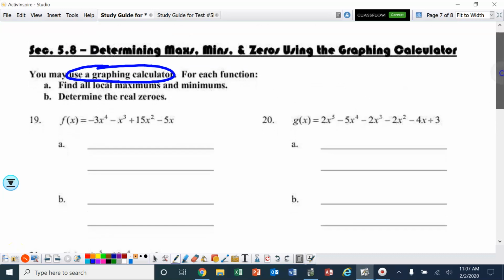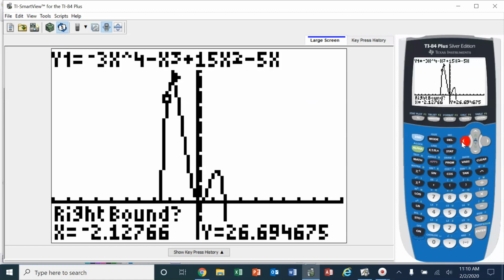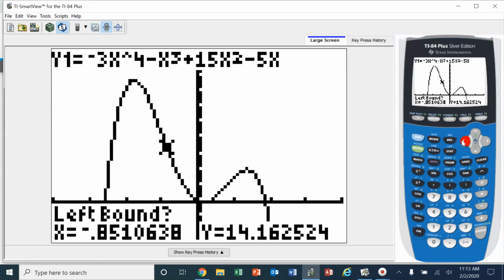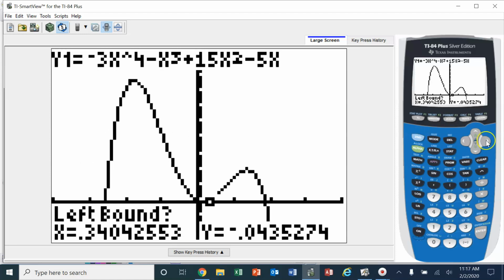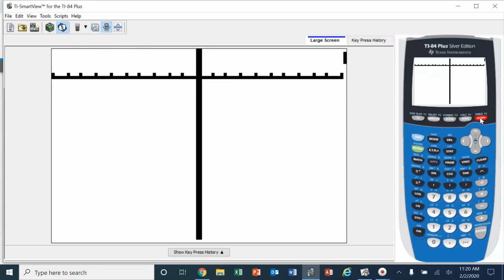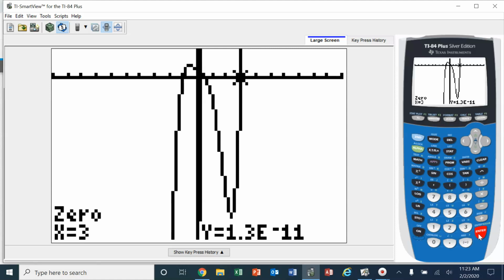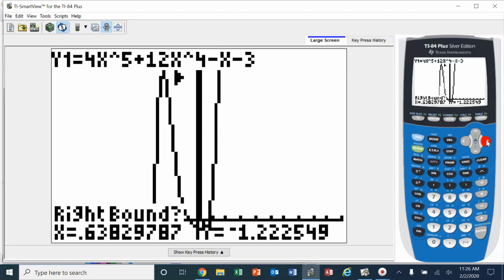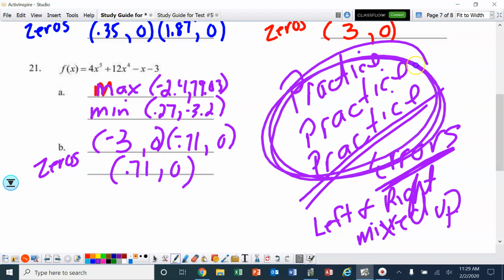Advanced Algebra Ch 5 8 Study Guide